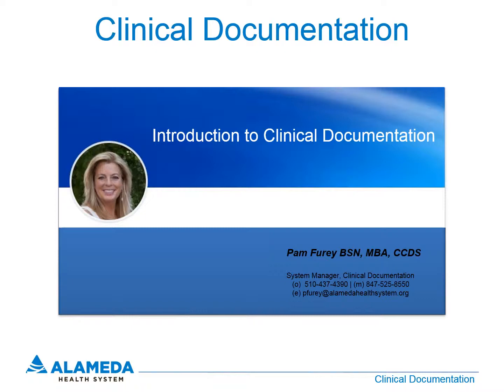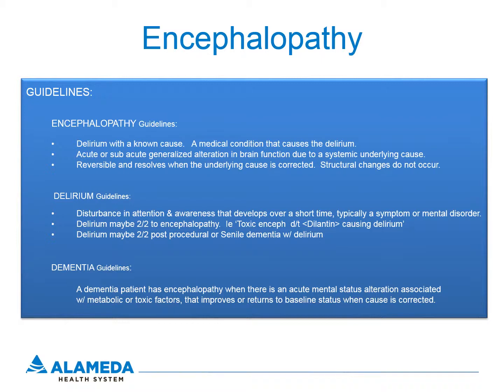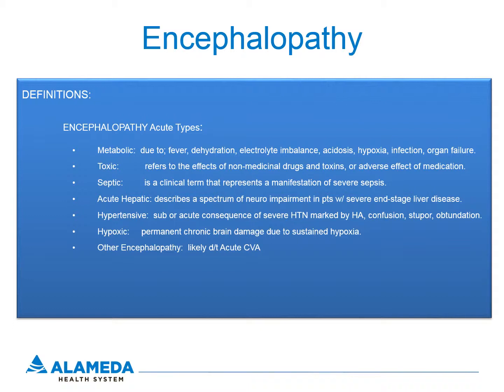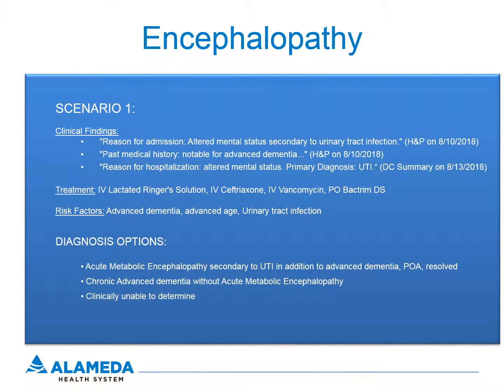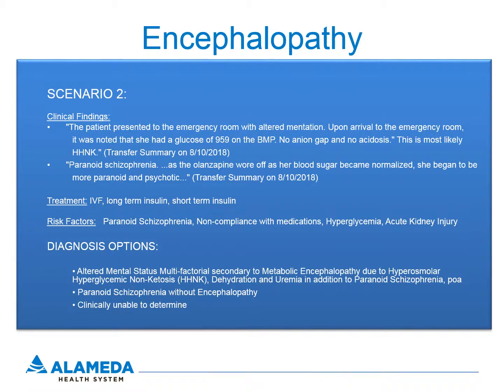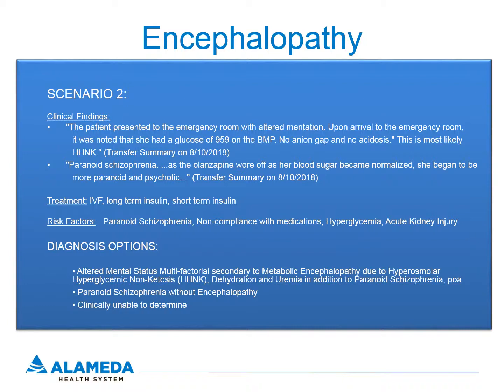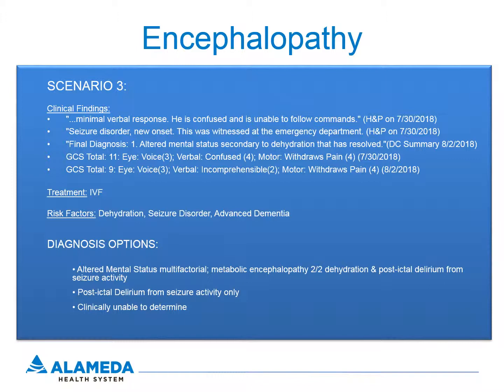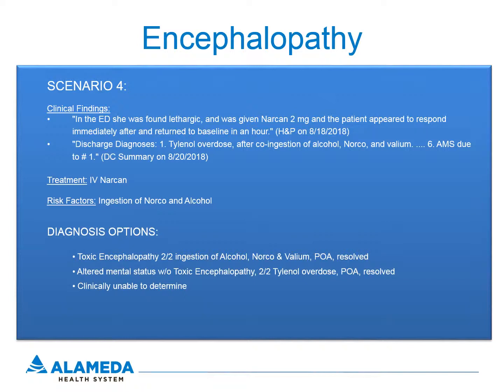CDI Presentation Encephalopathy NARRATED